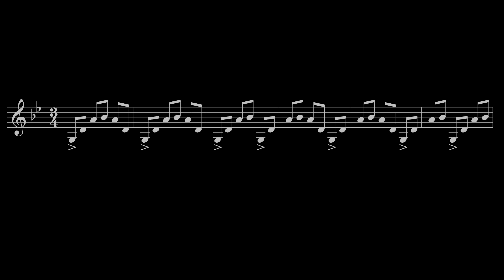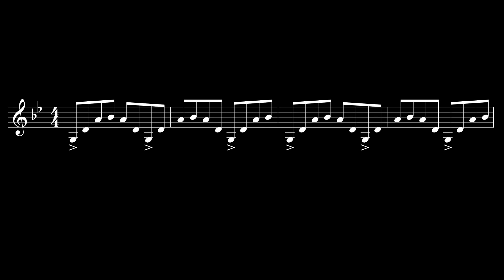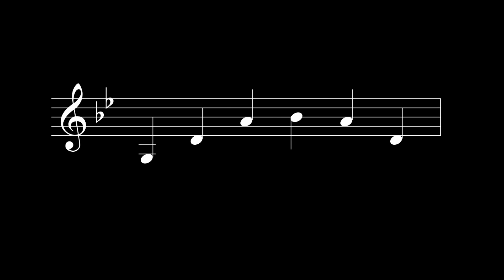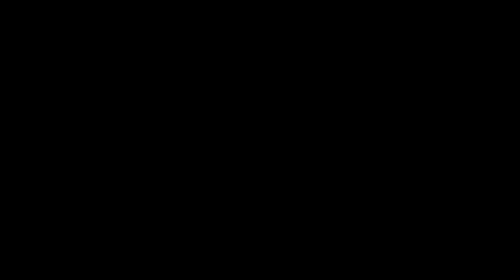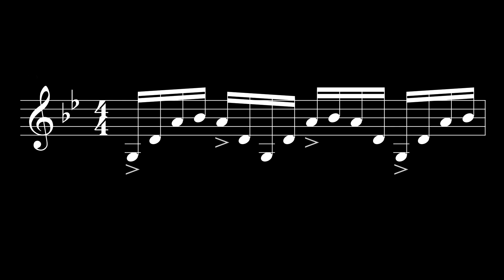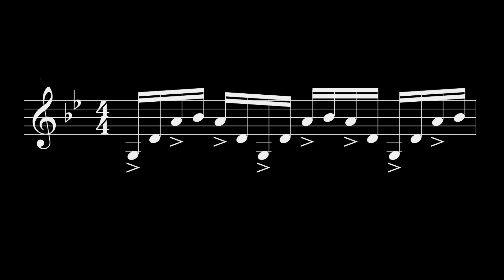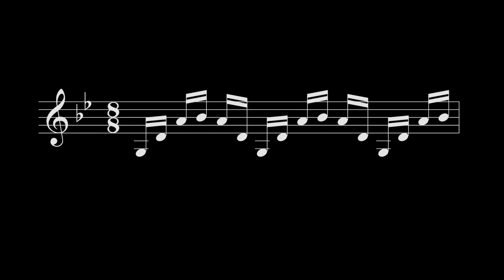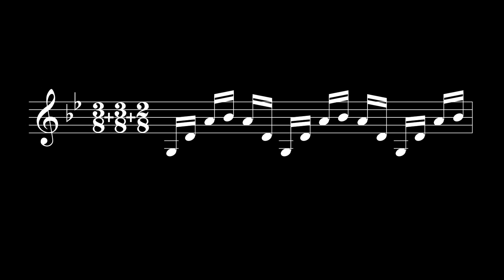What TIME SIGNATURE is The Walking Dead theme?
We talk meter of The Walking Dead theme including a discussion of the various time signatures in which it's sometimes erroneously notated. Knowing the right meter will help you play it with proper emphasis as well as understand it conceptually. Plus you can impress your friends?

Any questions, ask in the comments. Let me know.

SPOILER ALERT! It's not simple meter. It's not compound meter. It's not exactly complex, either. It's additive meter! The Walking Dead theme's time signature is 8/8 cut up into 3 + 3 + 2.

Minutia:

It's certainly also possible to think of this as sixteenths in 4/4 provided you notate accents on 1, the & of 2 and 4. However, 8/8 is conventionally reserved for additive rhythms like this.

8/8 as 3+3+2 also communicates a more appropriate pulse and intuitive arrangement of the phrase--with no additional notation of accents required since the stresses fall on the natural metrical accents of this time signature.